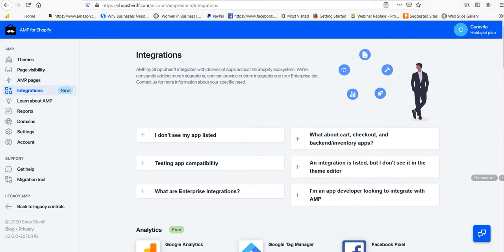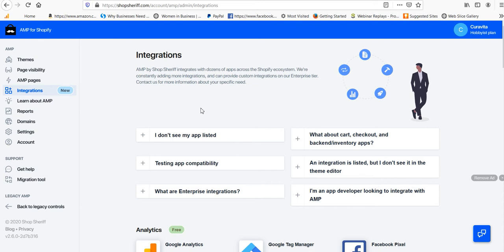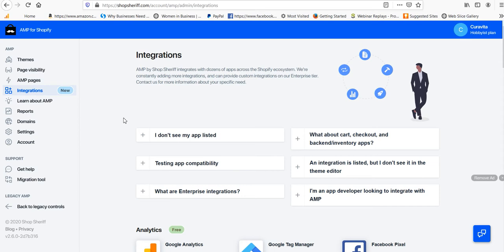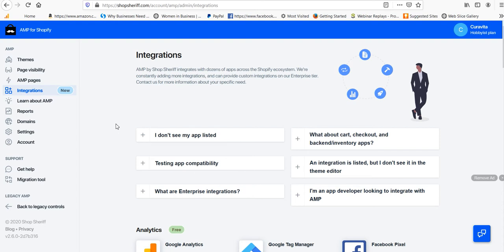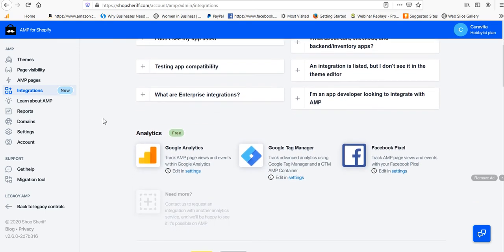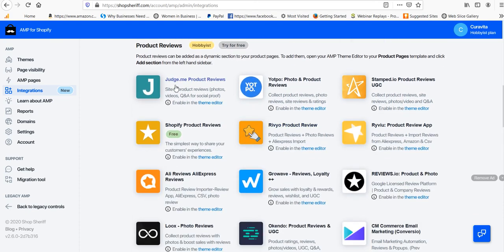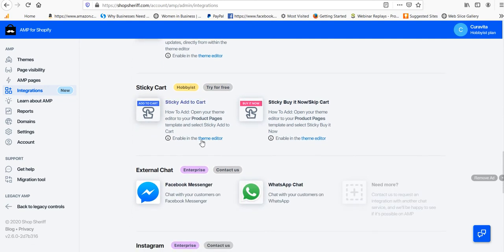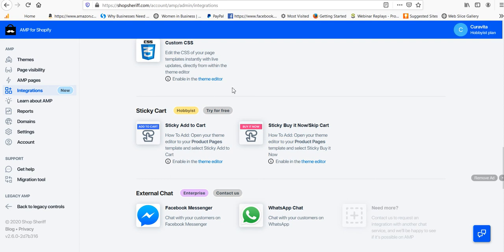Shopify SEO - Shop Sheriff AMP Pages App Updates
If you have a shopify store you should be considering using an AMP app for your mobile pages. We use AMP Page by Shop Sheriff.

They've just released some very cool and handy updates that will greatly improve the user experience and also your store mobile and desktop SEO.